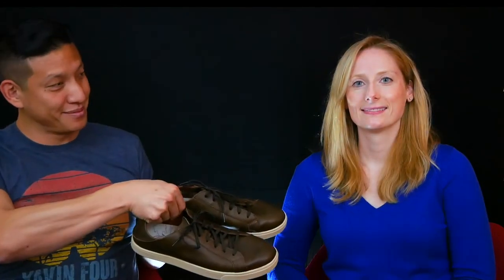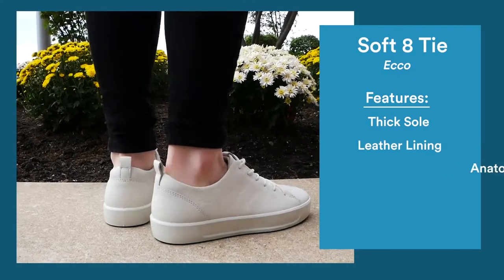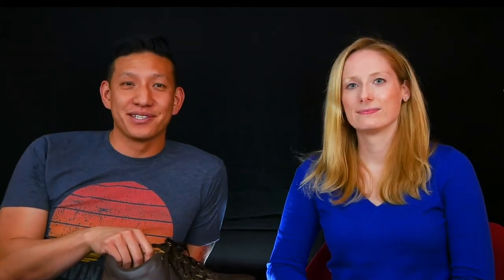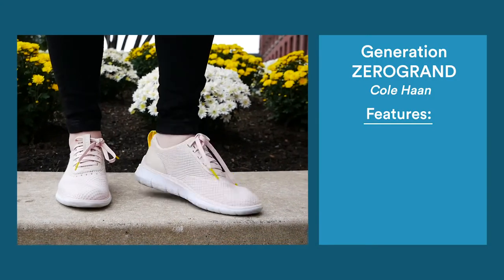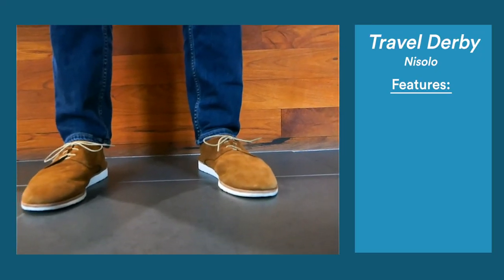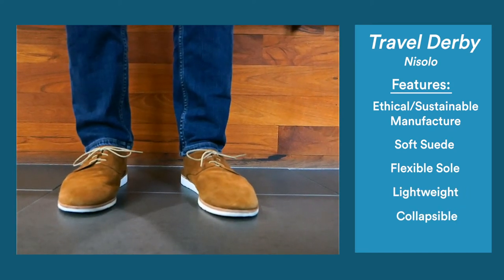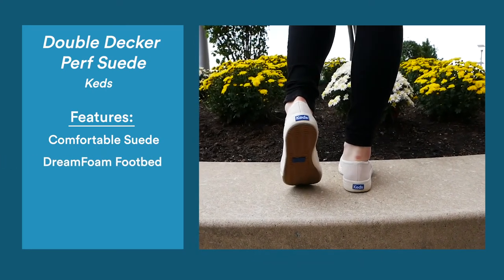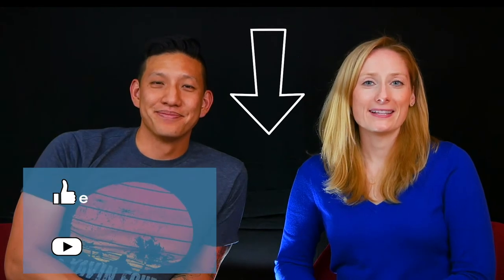Best Travel Shoes (for Men and Women) | SmarterTravel Editors' Choice Awards 2019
The votes are in! Our expert travel editors have spent hundreds of hours testing the best shoes for women and men that stand up to the tests of travel and rank highly in comfort and durability.

Best Women’s Shoes for Travel - Editors’ Choice Winners:
1:29 Gold Winner: Ked’s Double Decker Perf Suede

0:53 Silver Winner: Cole Haan Generation ZEROGRAND

0:29 Bronze Winner: Ecco Soft 8 Tie

Best Men’s Shoes for Travel - Editors’ Choice Winners:
1:08 Gold Winner: Nisolo Travel Derby

0:42 Silver Winner: Samuel Hubbard Dress Fast

0:15 Bronze Winner: OluKai Kahu Pahaha

To see our editor’s full product reviews and why they selected these winners, and to also see all category finalists, please be sure to check out:

If you know someone who needs to see it, please share it.

SmarterTravel is an unbiased travel information service producer where you can get travel advice from real travel experts. We do not sell products or services, and we are a participant in the Amazon Services LLC Associates Program, an affiliate advertising program designed to provide a means for sites to earn advertising fees by advertising and linking to Amazon.com. SmarterTravel.com also participates in the SkimLinks and SkimWords affiliate programs.

To check out all of our Editors’ Choice Award categories this year, please visit Enter Editors’ Choice Lander Homepage